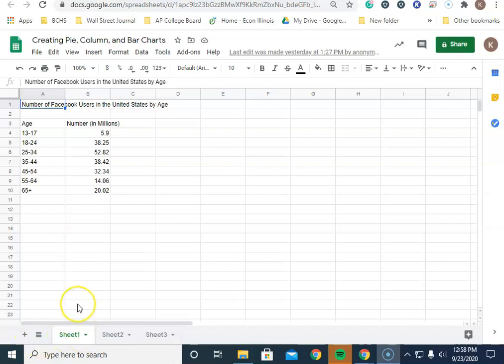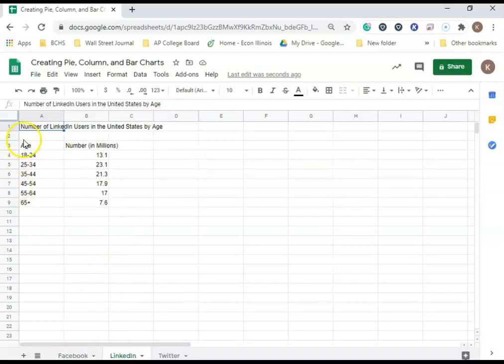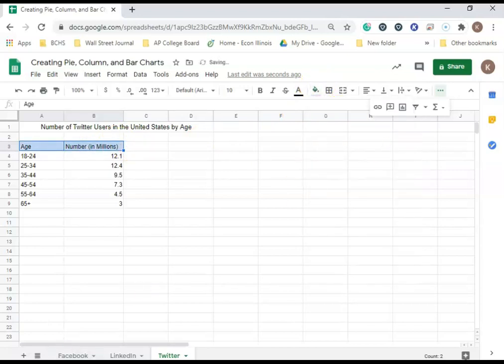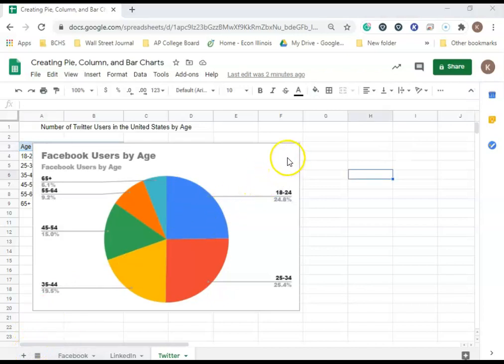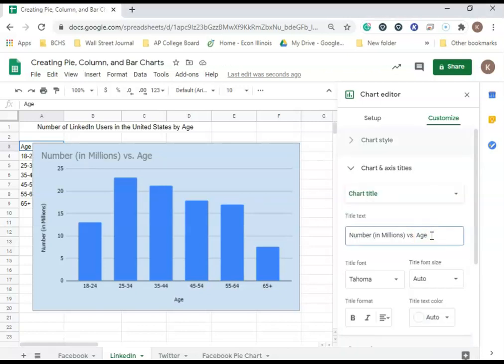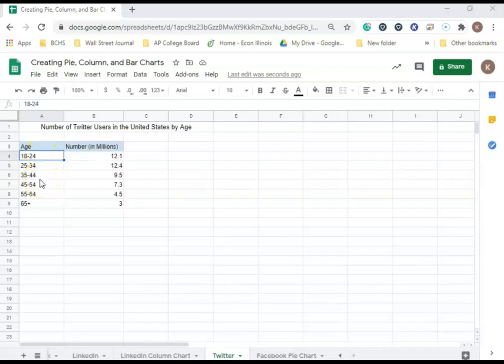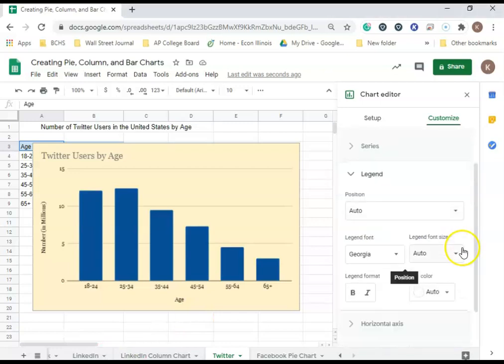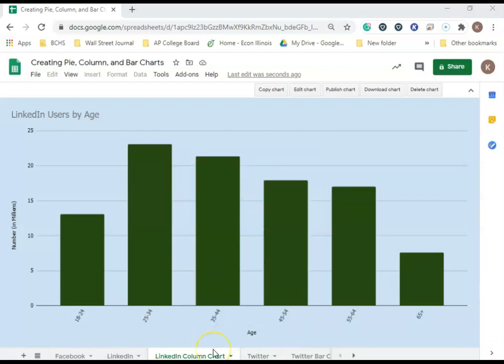Creating Pie, Column, and Bar Charts